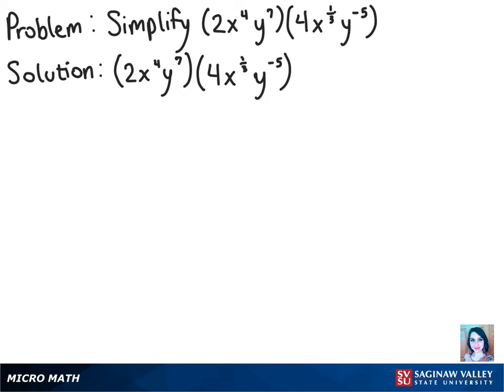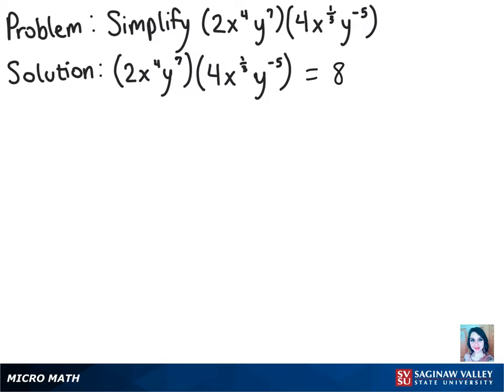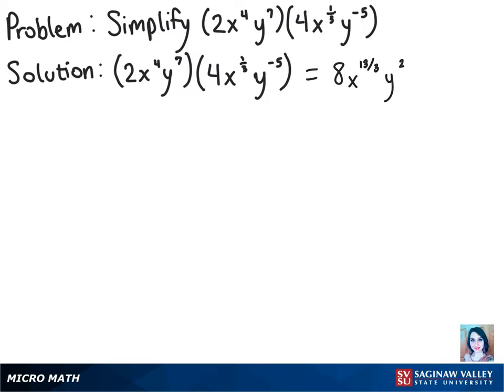Exponents: Simplify (2x^4 y^7)(4x^{1/3} y^{-5})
Problem: Simplify (2x^4 y^7)(4x^{1/3} y^{-5})